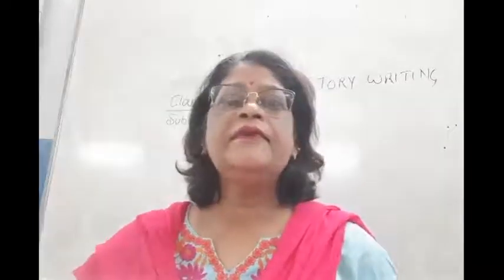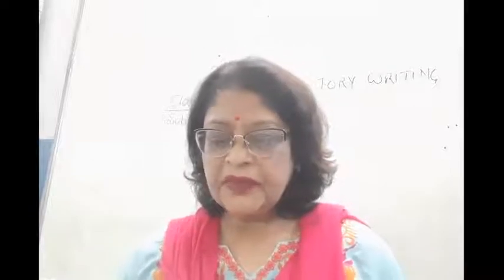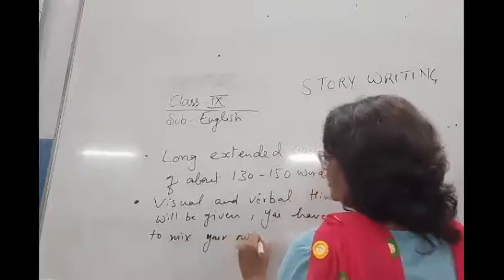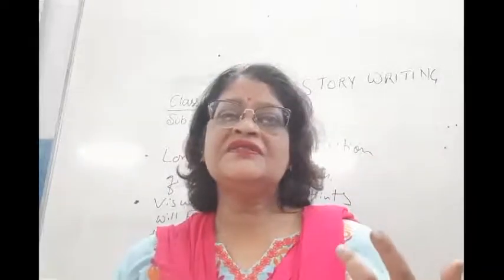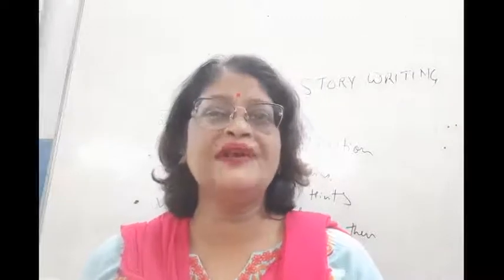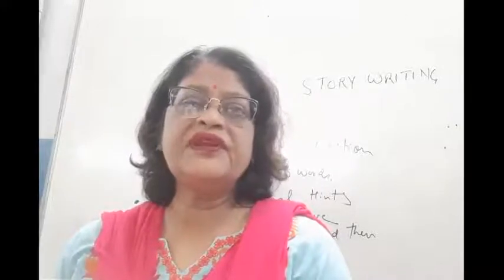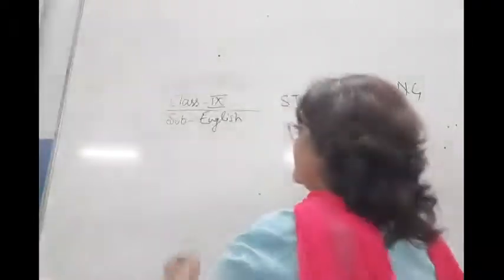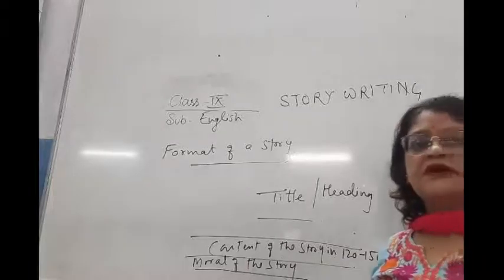CLASS IX ENGLISH 18-09-2021 BY Dr PURNIMA SRIVASTAVA